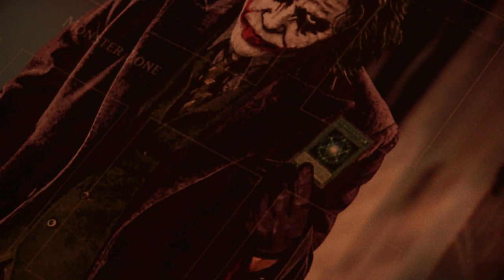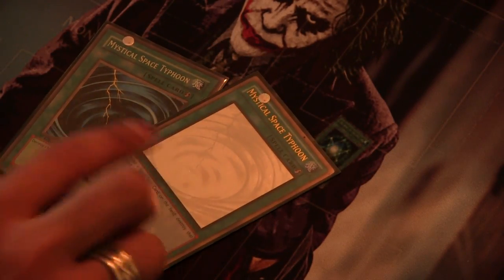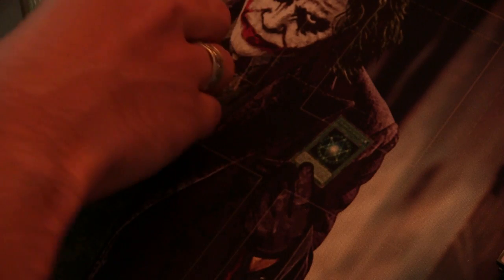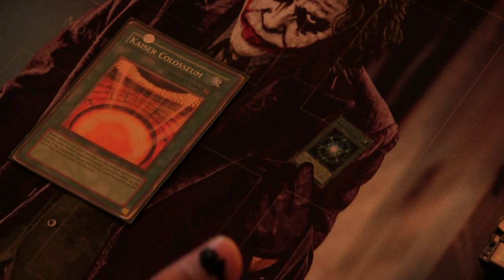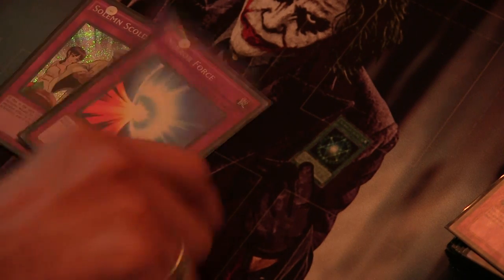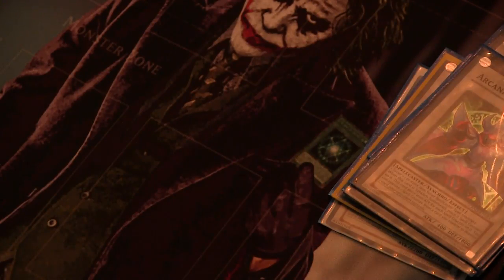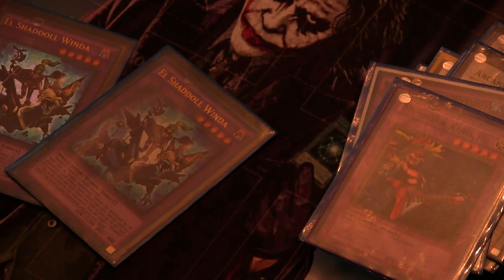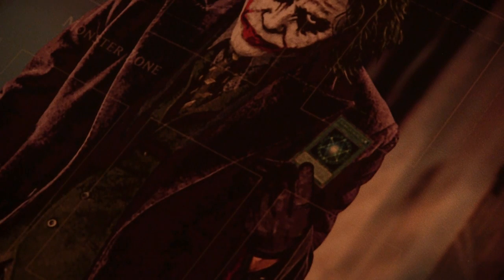Shaddoll Spell Counters Yugioh Deck Build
Deck List:
Shaddoll Falco X 2
Shaddoll Hedgehog X 2
Shaddoll Dragon X 2
Shaddoll Beast X 2
Shaddoll Squamata X 2
Shaddoll Hound X 1
Magical Exemplar X 3
Defender, The Magical Knight X 2
Breaker, The Magical Warrior X 2
Endymion, The Master Magician X 1
Magical Citadel of Endymion X 2
Instant Fusion X 2
Spellbook of Wisdom X 2
El Shaddoll Fusion X 1
Shaddoll Fusion X 1
Spell Power Grasp X 2
Mystical Space Typhoon X 2
Mind Control X 1
Kaiser Colosseum X 1
Foolish Burial X 1
Book Of Moon X 1
Terraforming X 1
Dark Hole X 1
Allure of Darkness X 1
Sinister Shadow Games X 2
Shaddoll Core X 2
Torrential Tribute X 1
Mirror Force X 1
Solemn Scolding X 1
EXTRA DECK
Synchro
Tempest Magician X 3
Arcanite Magician X 3
Fusions
Elder Entity Norden X 1
Musician King X 1
El Shaddoll Winda X 2
El Shaddoll Grysta X 1
El Shaddoll Sheikinaga X 1
XYZ
Number 39: Utopia
Number 39: Utopia The Lightning
Dark Rebellion XYZ Dragon

Stay up to date with all my posts!

Live on Twitch!

Are You a Content Creator? Join Maker Studios Today!